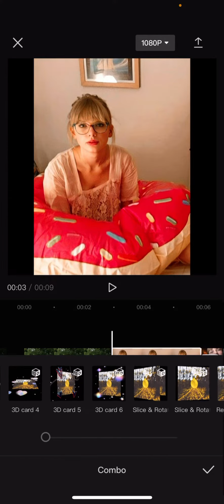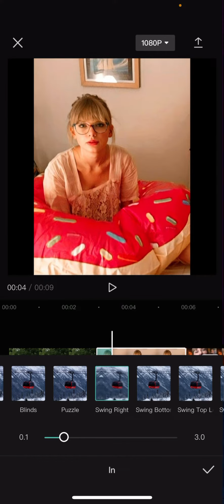CapCut Shake Tutorial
This tutorial will show you how you can use this CapCut shake effect.